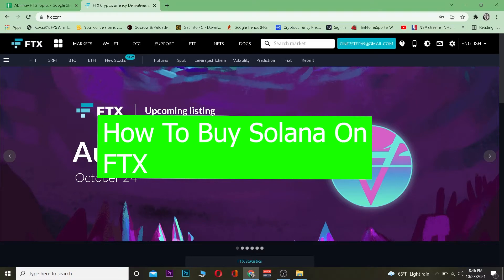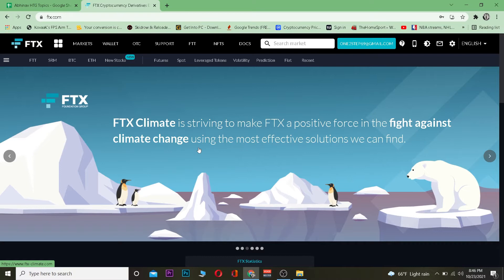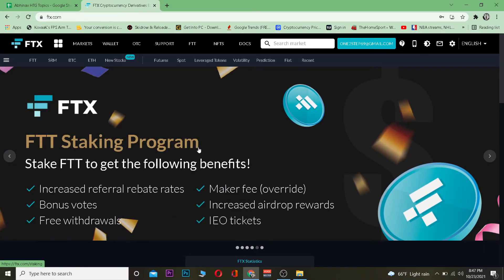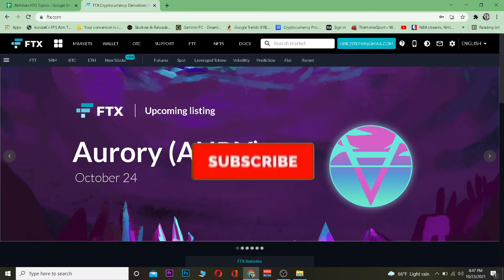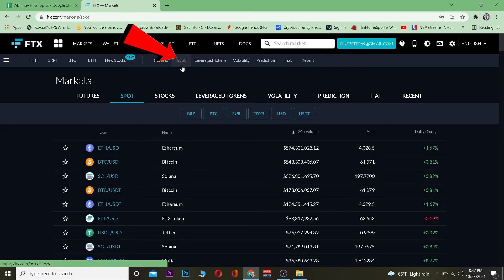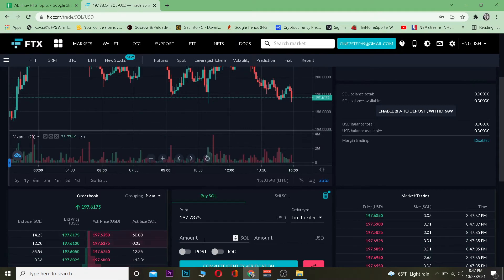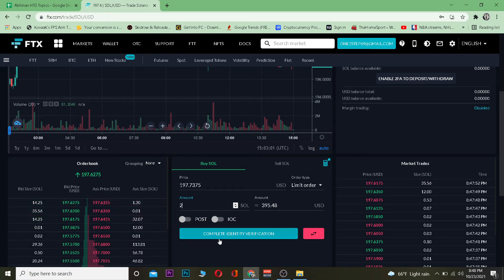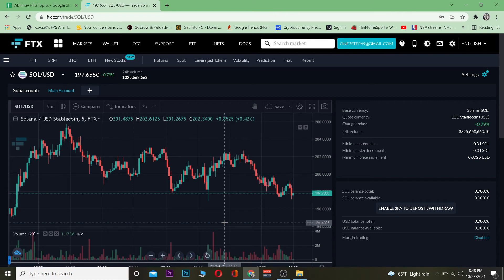Solana Tutorial: How to BUY SOLANA On FTX | Buy SOL on FTX (Quick & Easy!)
How to buy Solana On FTX | Buy SOL on FTX
Want to buy Solana? I'll show you how.
In this video, I'm going to walk you through the process of buying Solana on FTX and trading it for Bitcoin. It's really easy and shouldn't take more than a few minutes.
1. Find your desired currency
2. Select the desired trade pair, in this case, SOLANA/FTX
3. Fill out the order form with the following information: quantity of SOLANA you want to buy, price per unit of SOLANA, and total cost for all units bought